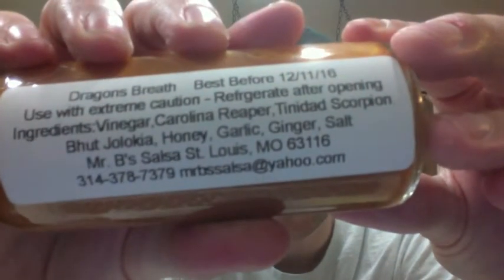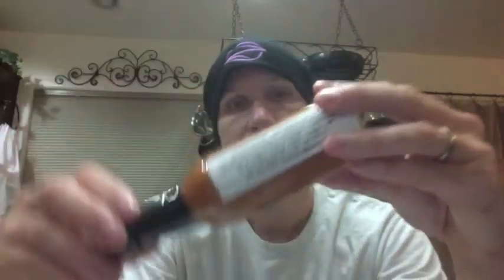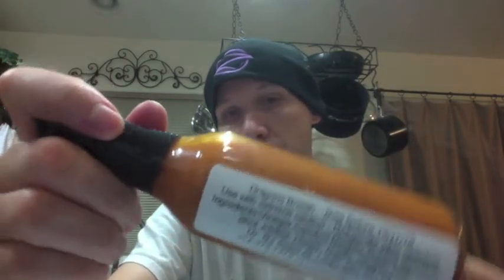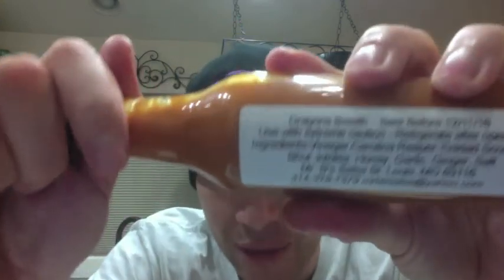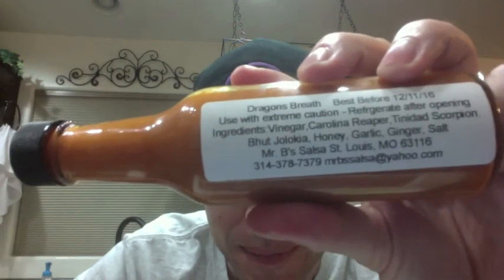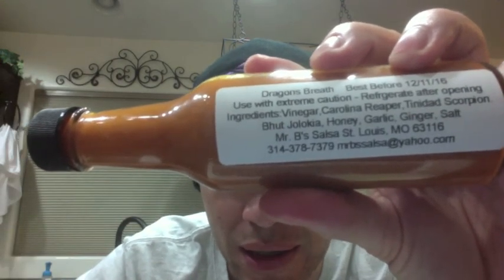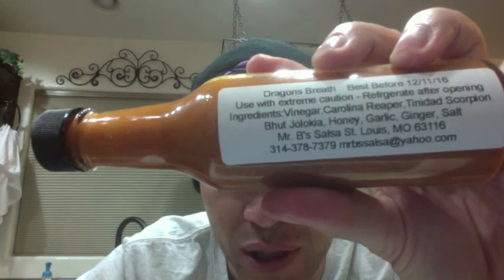Mr. B's Salsa Dragon's Breath Hot Sauce Review by Derrick G Wood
Super tasty and really hot.